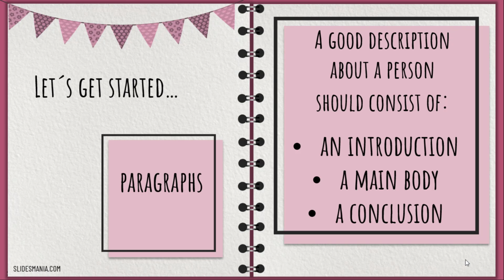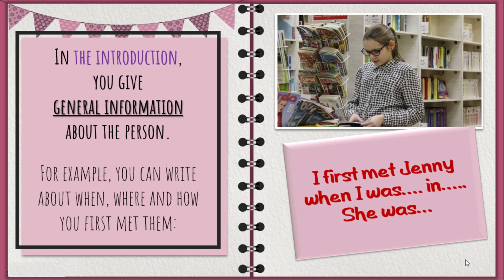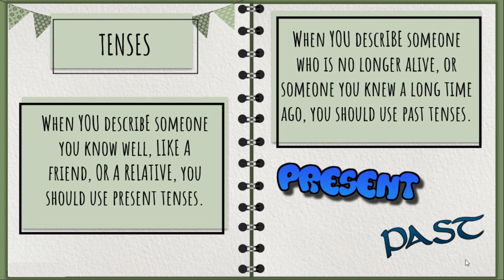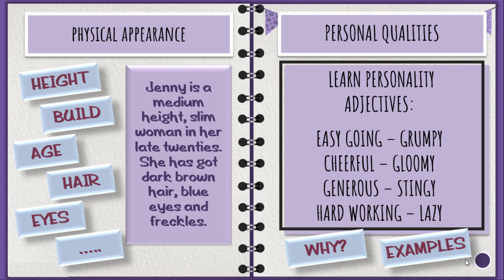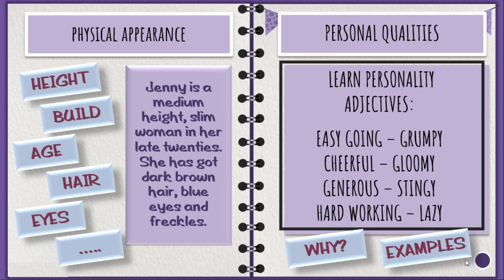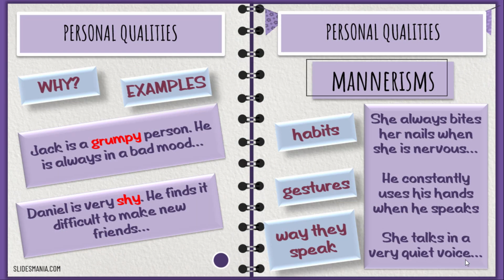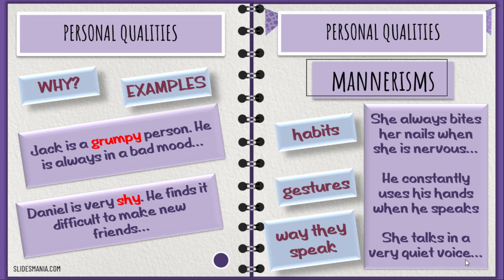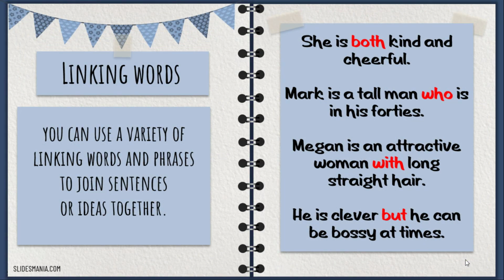How to describe people - Some tips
Tips:
- paragraphs
- tenses
- appearance, personality and interests
- linking words